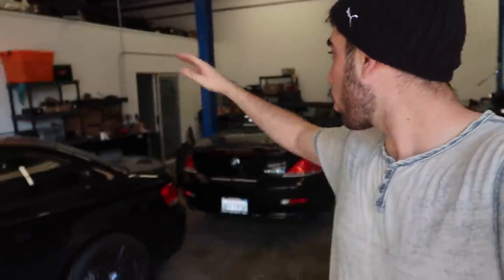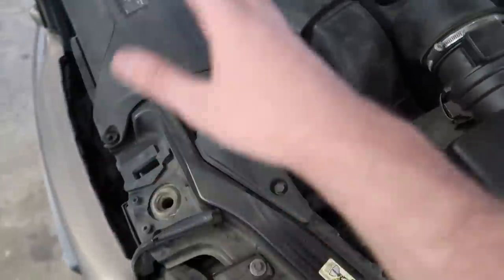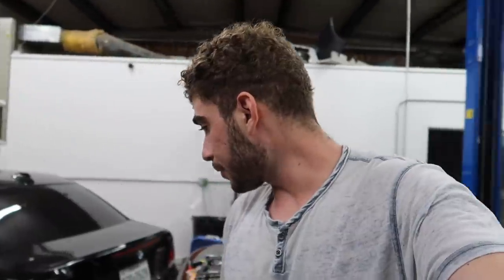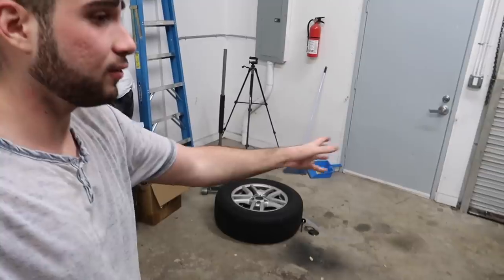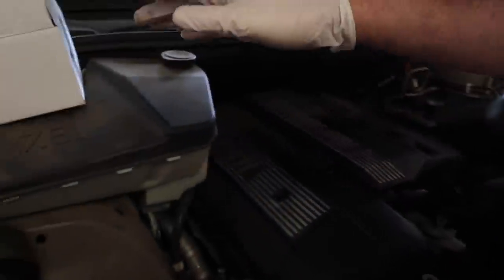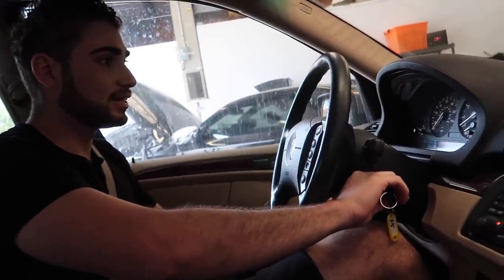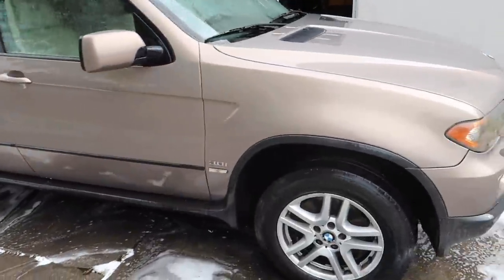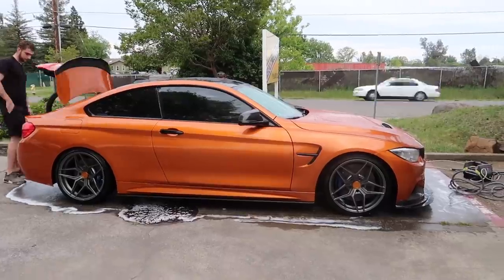MY 3RD CAR I'VE BEEN KEEPING A SECRET!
MW 435I MOD LIST:
KiesMotorsports
BurgerTuning
ShineArmor
AzaAutoWheel
FitedRacing
TireWheelZone